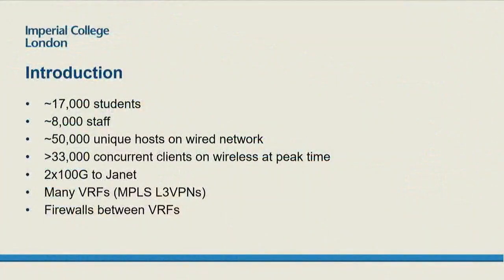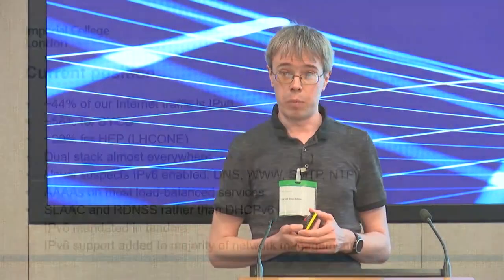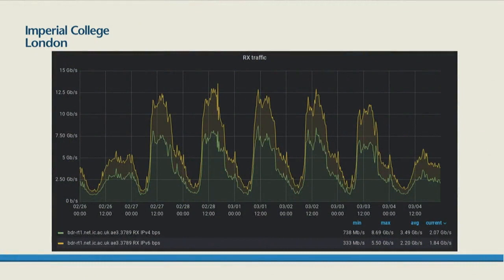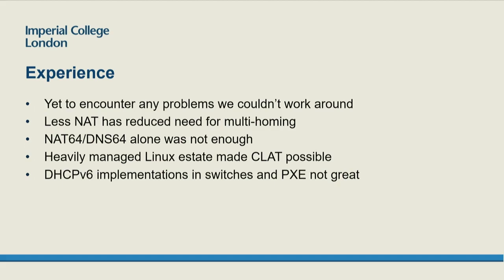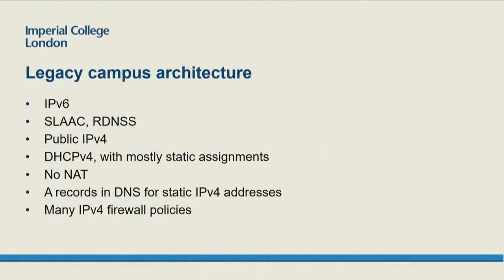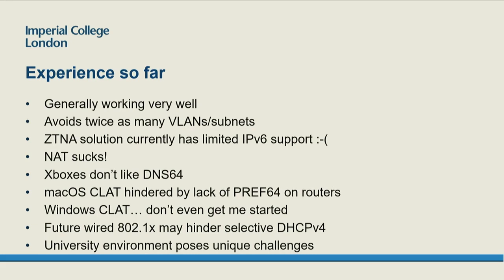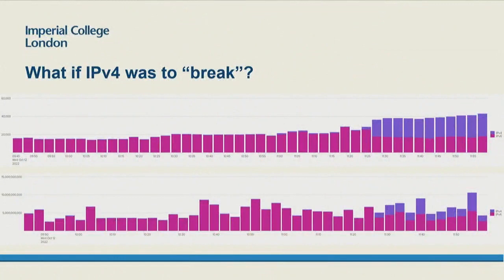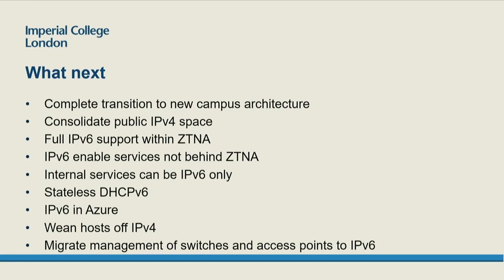IPv6 at Imperial College London - case study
David Stockdale (Imperial College London)
UK IPv6 Council Enterprise workshop
24 April 2023